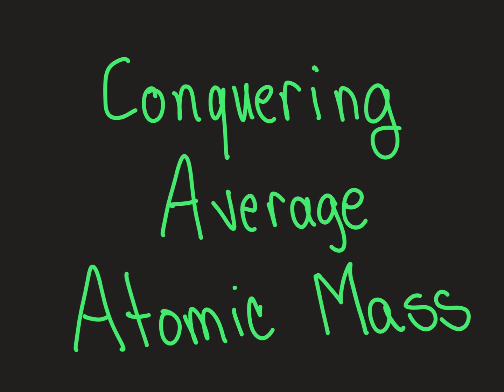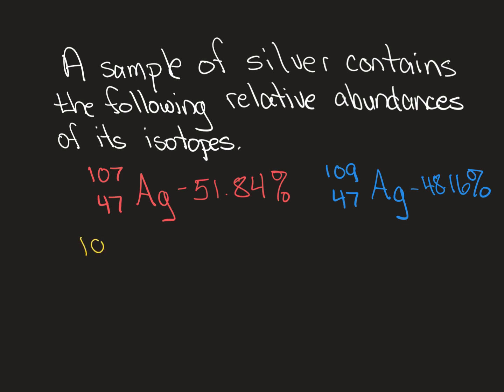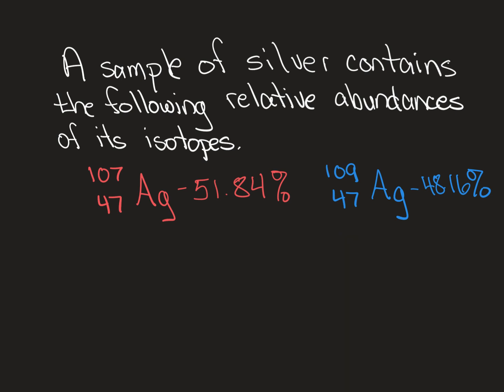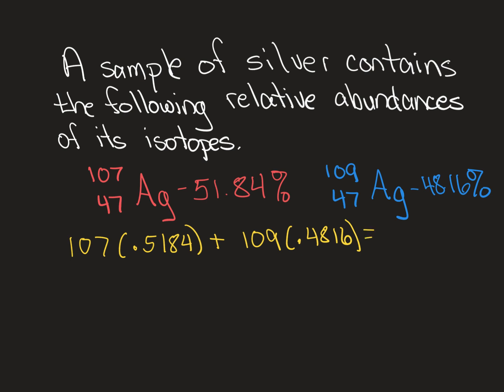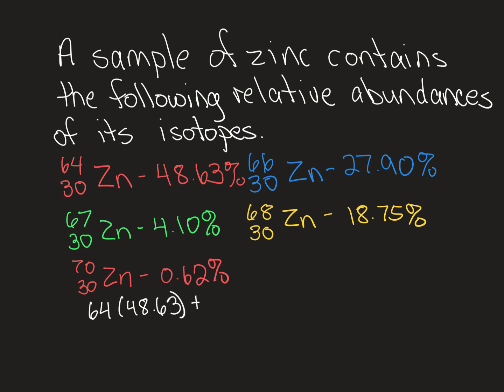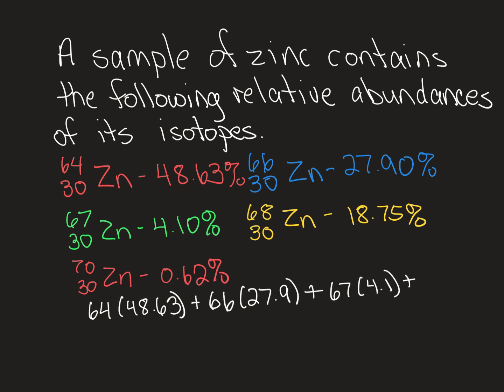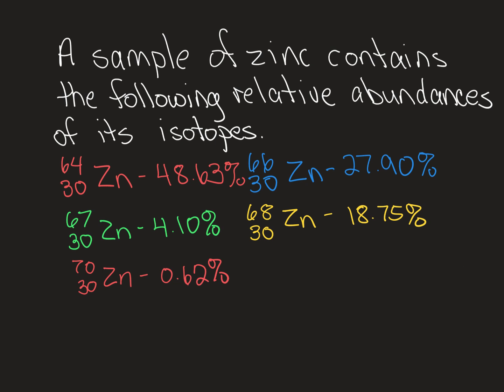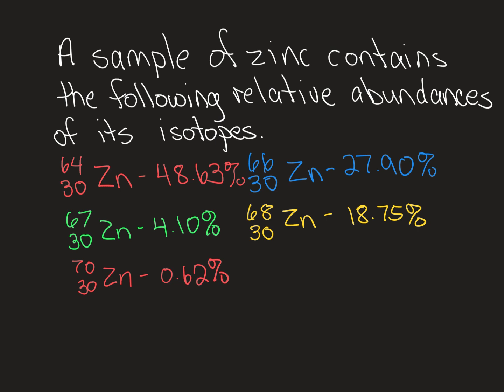Conquering Average Atomic Mass